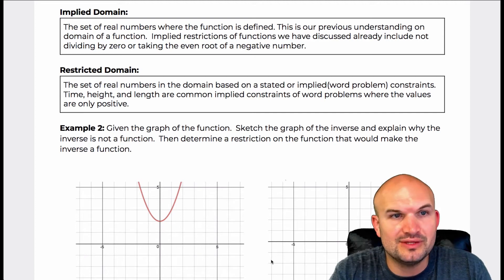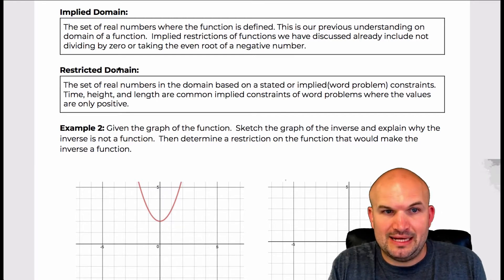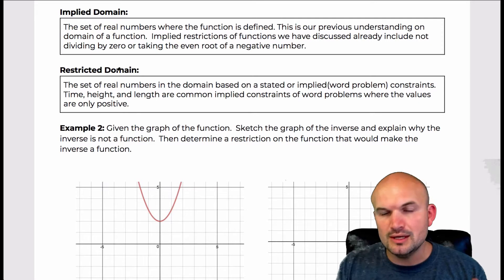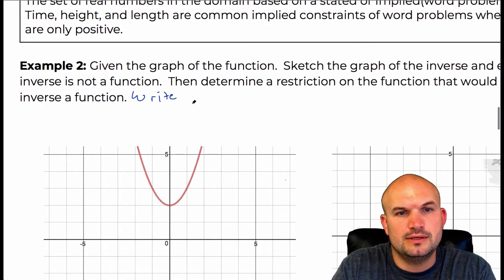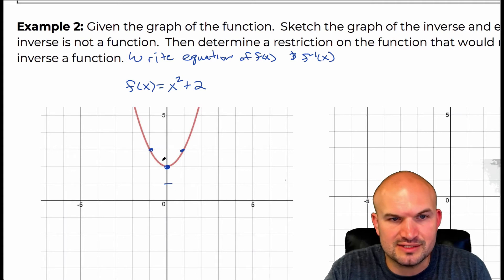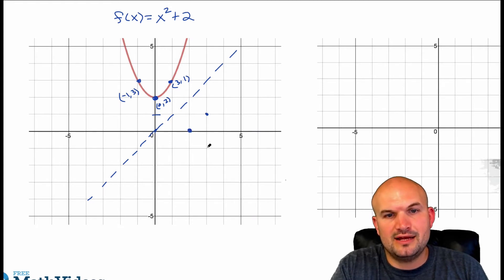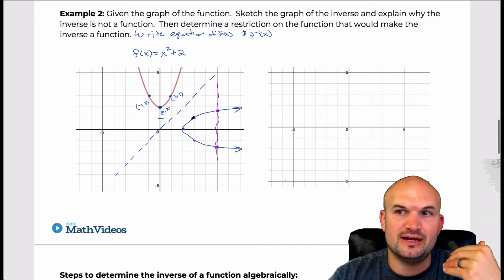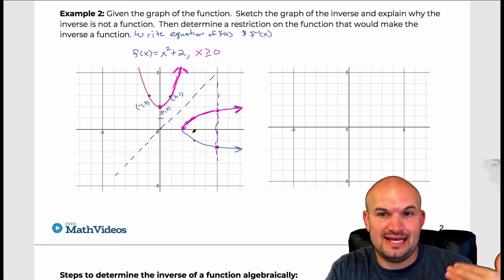Graph Inverse Function by adding restrictions